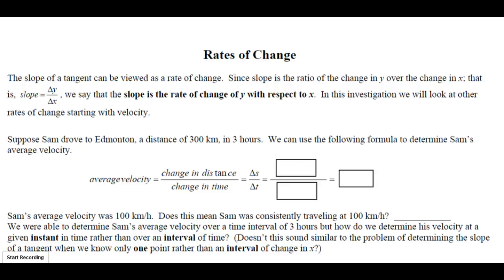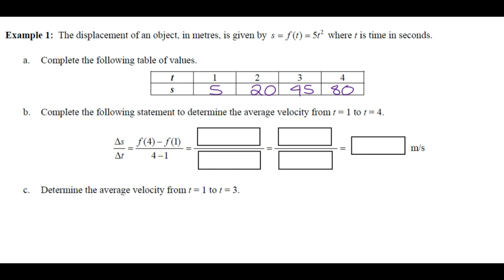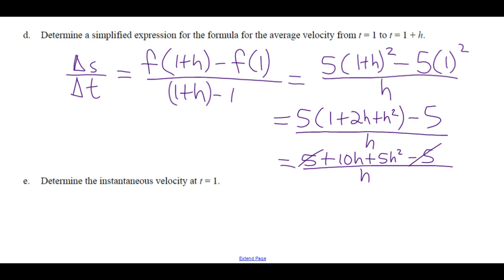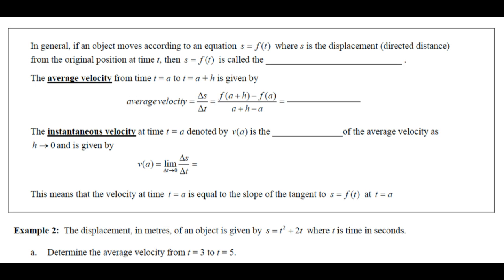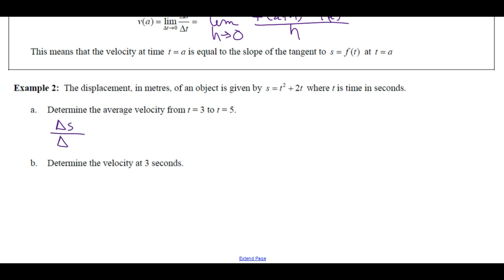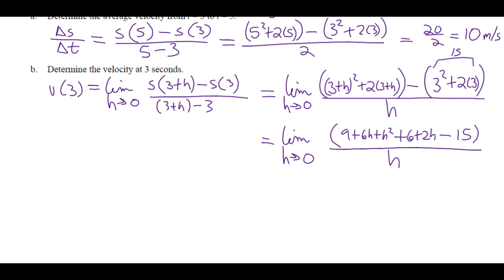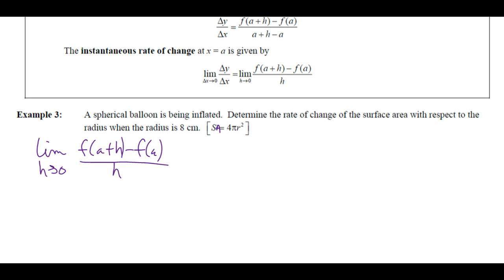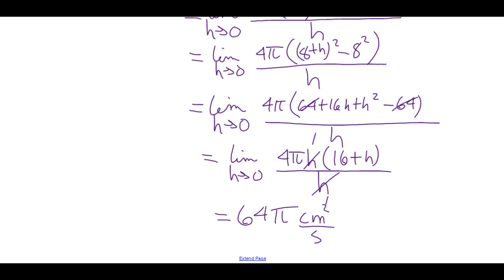Rates of Change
HWW Math 31 Rates of Change